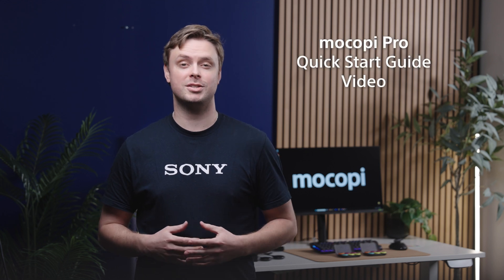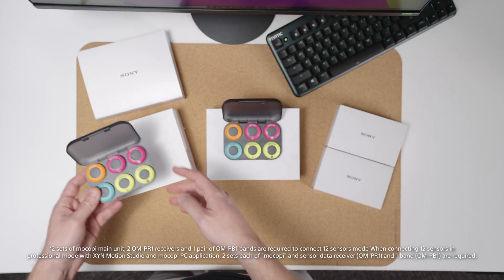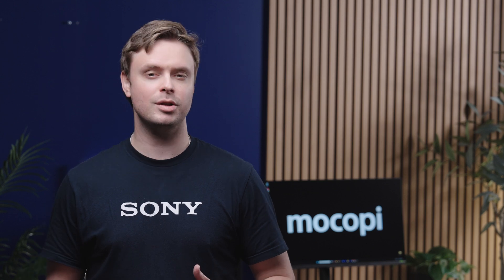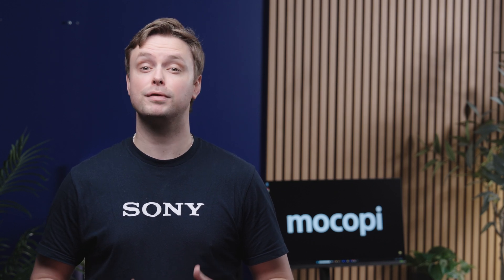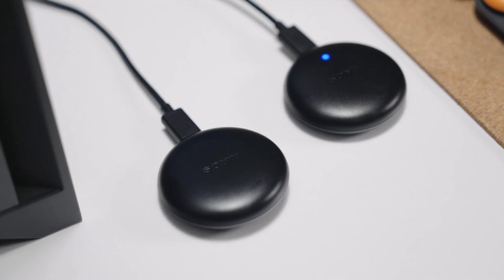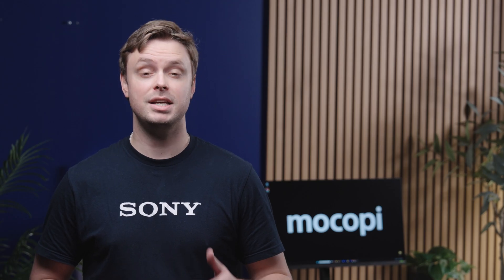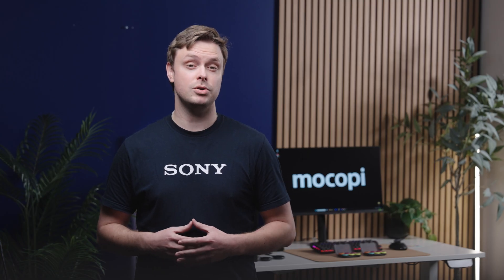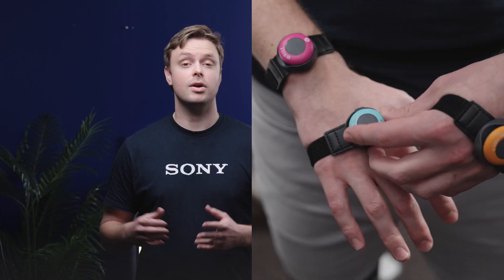Sony | mocopi Pro Quick Start Guide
Learn how to set up and link your mocopi Pro sensors and sensor data receivers within XYN Motion Studio.

To learn more about mocopi Pro, visit: Sony mocopi motion capture Pro with XYN Motion Studio | QMSS1/USCXP